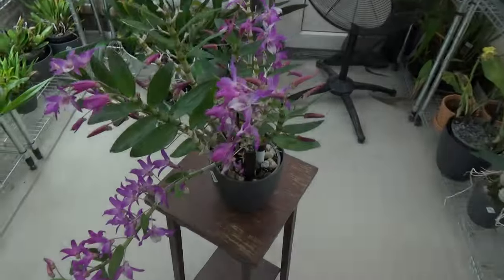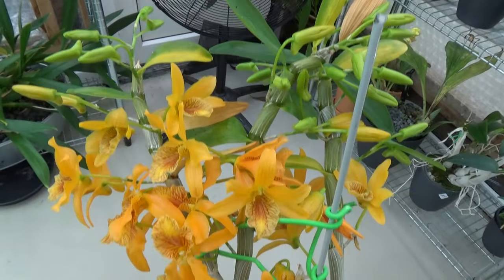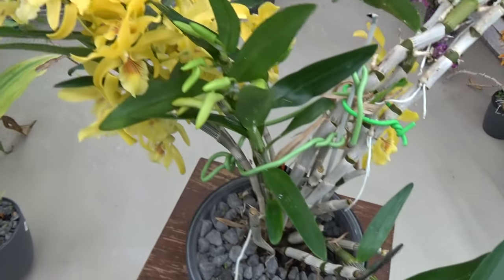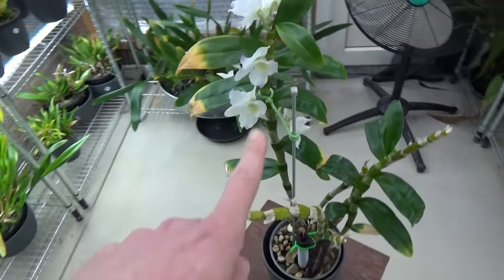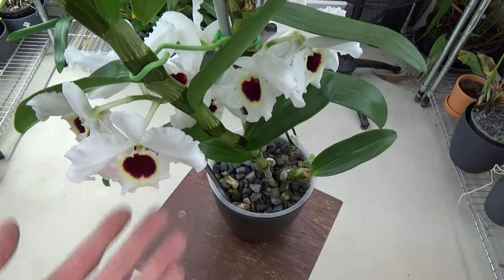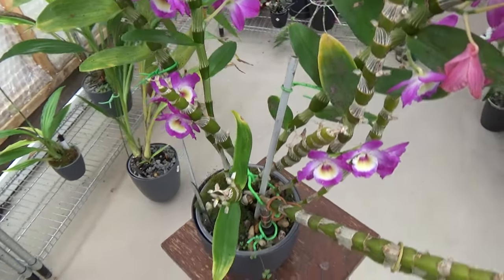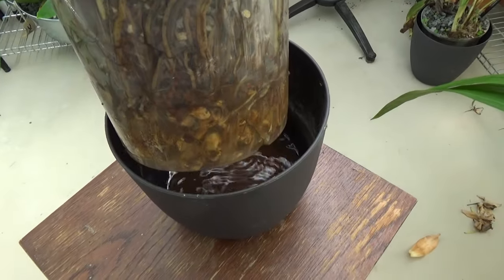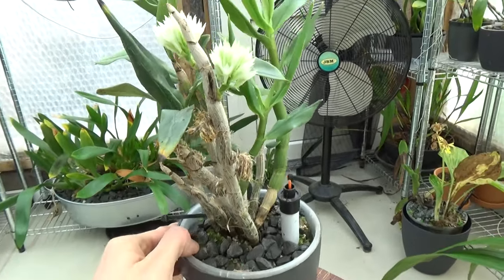A look at all my Dendrobium Nobile Orchids in bloom!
Let´s have a close look at those beautiful blooms! All Dendrobium Nobile orchids in bloom! :D

Did you like the video and maybe you want to support me? I am saving for better filming equipment! Every from of support will go back into the channel in some way or form! :D Thank YOU so much!

"Stuff" that I use:
Feed:
Rain mix:
Pest control:
My oil based solution:
Pot's:
Black self watering pots:
ELHO Brussel pots (different sizes!):
Net pots:
Small:
Watermeter:
Media:
Small Pumice:
Watering:
Pump and hose: